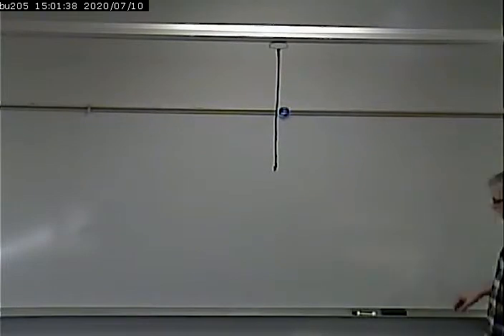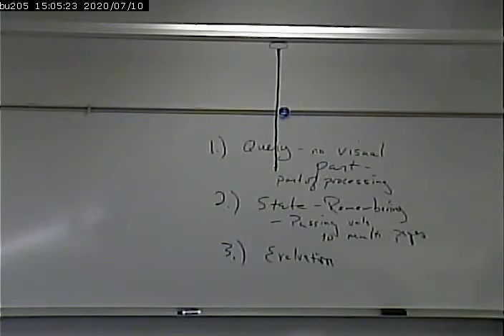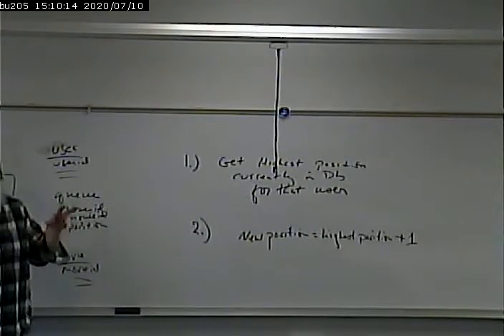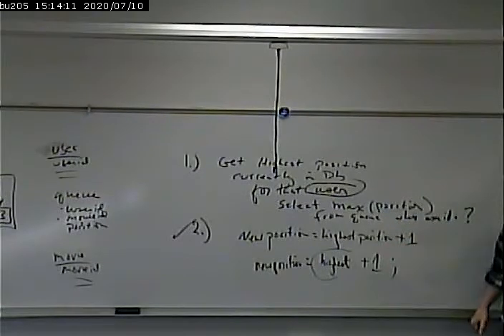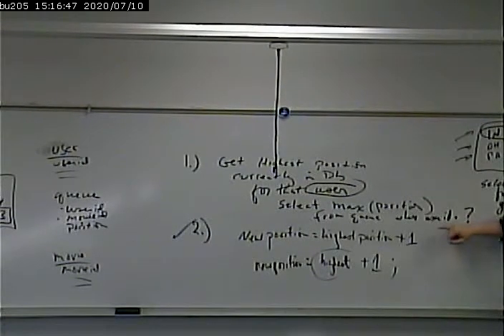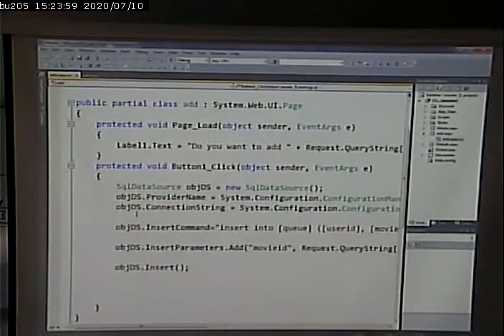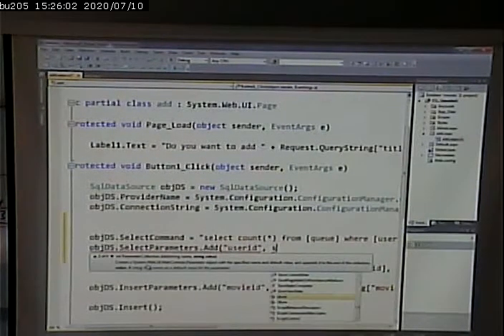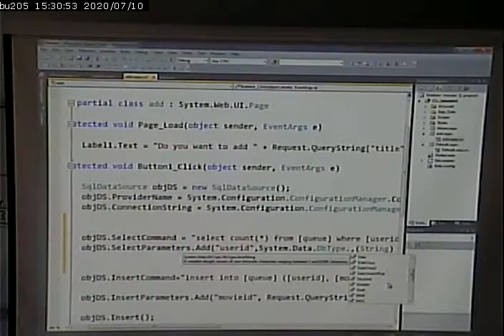CISS243 - Web/Db Integration - 11/29/2012 - Part 1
Creating and running queries programmatically. Session Variables